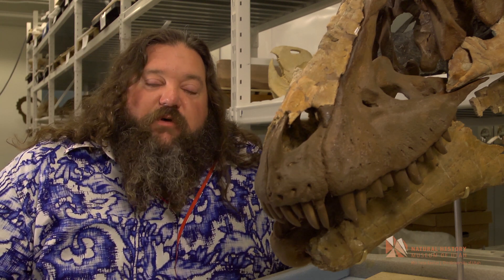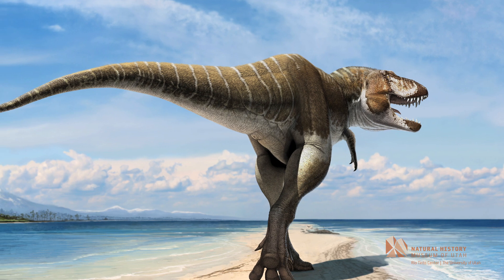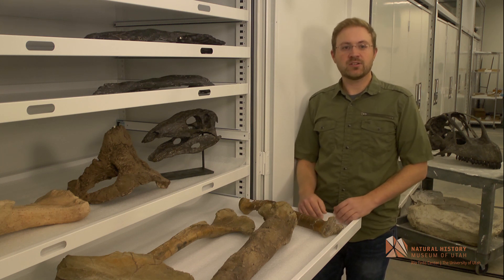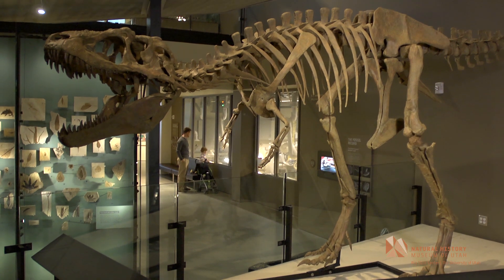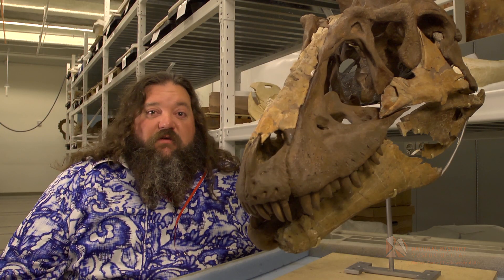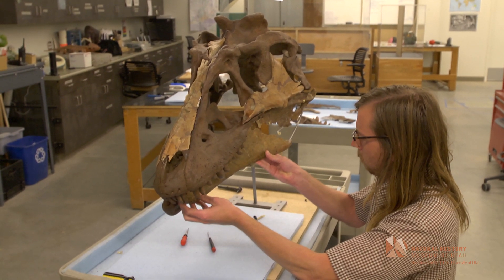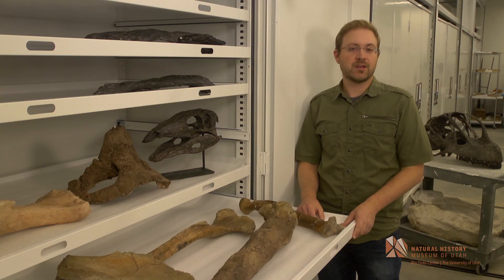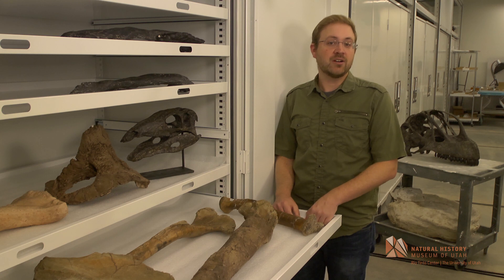New dinosaur discovery: Lythronax argestes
Scientist presentation, time-lapse of skeleton, and time-lapse of the fleshed-out skull, courtesy of the Natural History Museum of Utah.